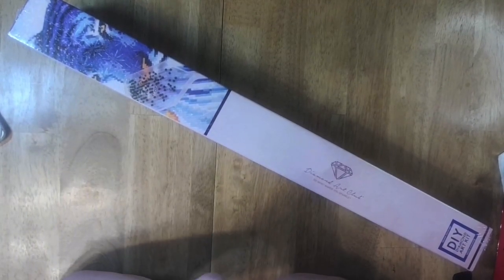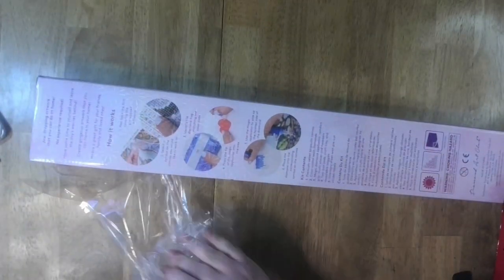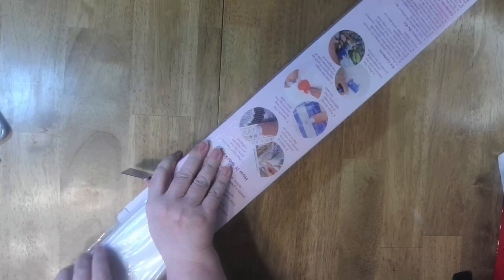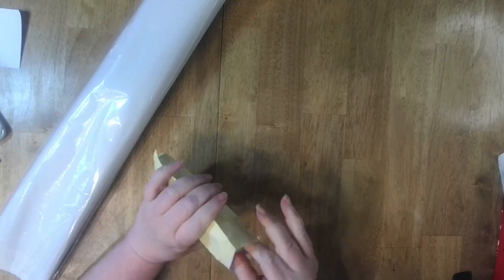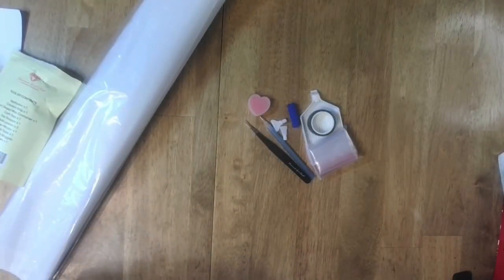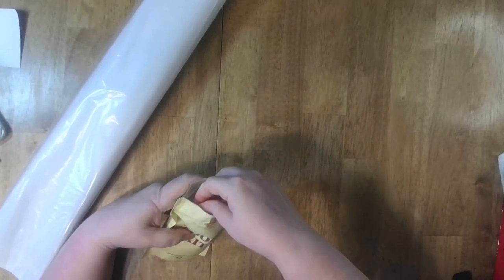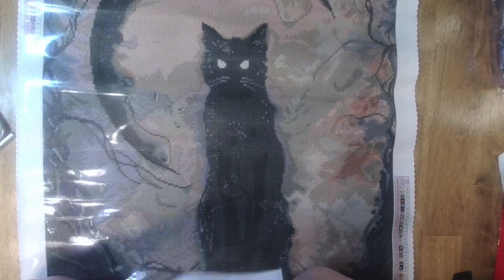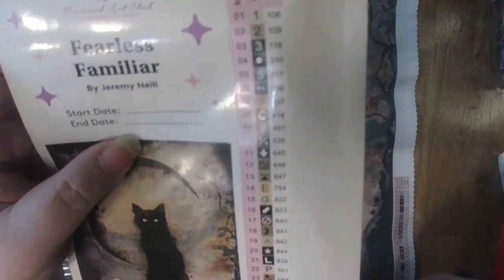Unboxing DAC Fearless Familiar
A DAC I’ve been waiting for is finally here. Missed it the first time but managed to snatch it when it came back. Yay for me!

🏪 FAVORITE Diamond Painting & Accessories STORES (some)